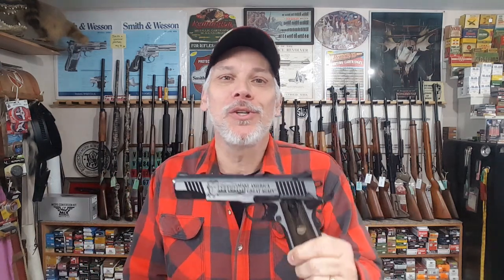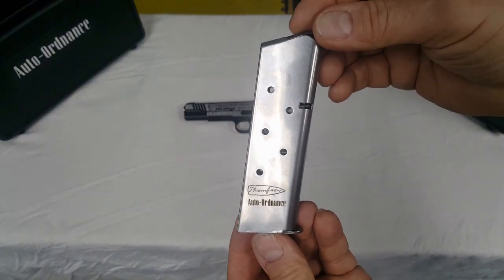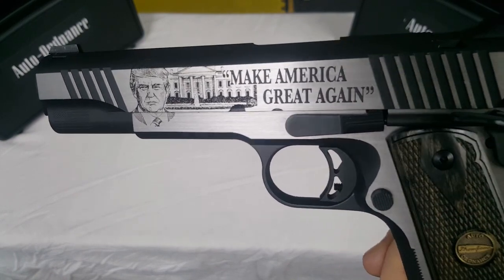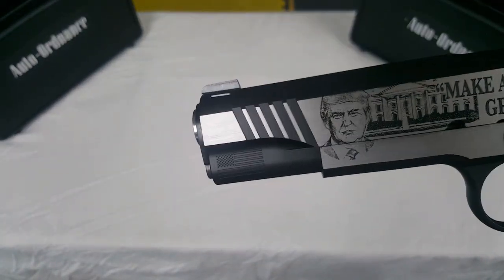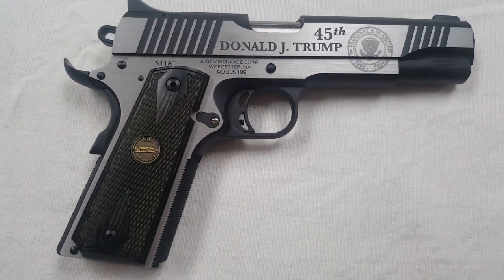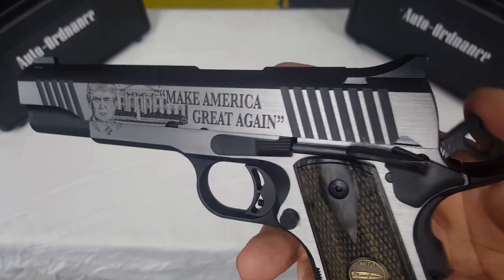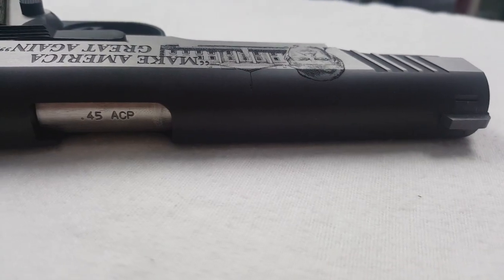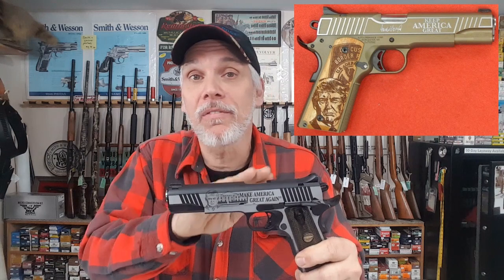Auto-Ordnance Trump 1911 .45 ACP, Close-up & Unboxing!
Here we show you a really cool 1911 pistol, the Auto-Ordnance Trump 1911. Dedicated to our 45th President, this model is a nicely done tribute and sure to go down in history much like the man it honors.

We do a quick unboxing and give lots of close-ups so you can really see the craftsmanship Auto-Ordnance put into this model.

Here's the specs:
- Stainless steel frame and slide
- Caliber: .45 ACP
- Barrel: 5 inches
- Full length guide rod
- Overall Length: 8.5 inches
- Overall Weight: 39 ounces (empty)
- Trigger weight:  7 lbs +/- approx.
- Safeties: thumb safety, grip safety, firing pin block
- Sights: Front and rear dovetail cut / low-profile iron sights
- Grips: checkered laminate grips with medallion
- Skeletonized hammer and trigger
- Front and rear strap checkering
- Extended beavertail
- Includes one, 7-round stainless magazine
- Includes hard case, manual & safety cable lock
- MSRP: $1,199
- Current street price varies: $1,100.-$1,300.